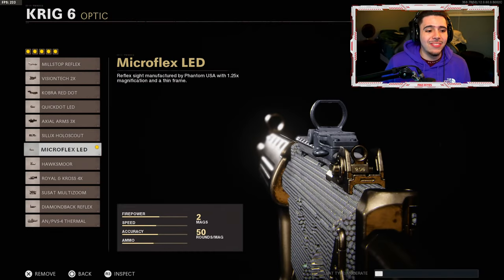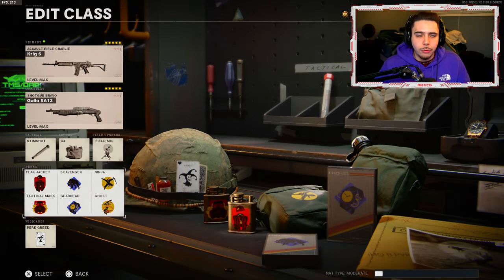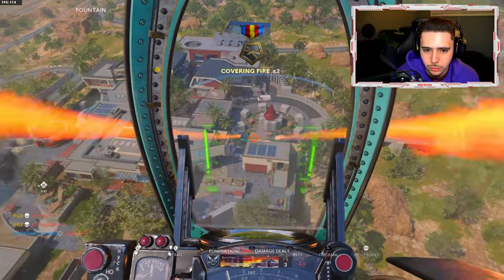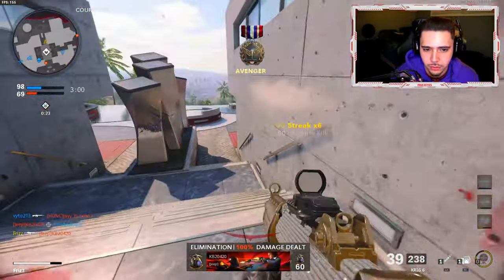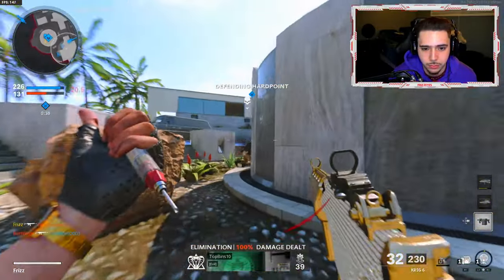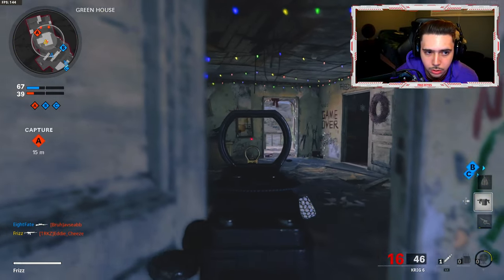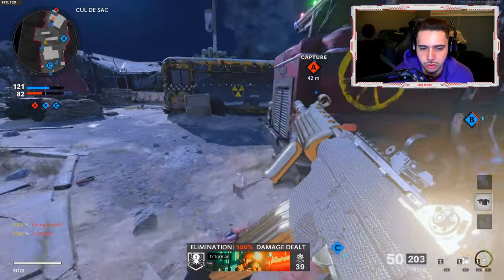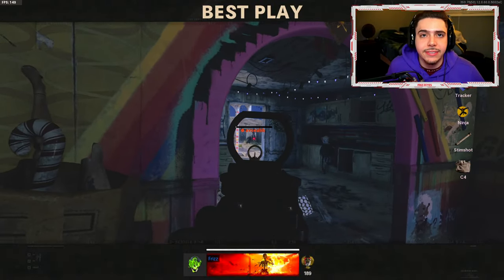How to make the "KRIG 6" OVERPOWERED! (Best Krig 6 Class Setup) - Cold War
this is how you make the KRIG 6 OVERPOWERED in BLACK OPS COLD WAR! This is the MOST ACCURATE ASSAULT RIFLE in COLD WAR WARZONE! Try this BEST NO RECOIL KRIG 6 CLASS SETUP in COLD WAR!

the MAX DAMAGE UZI in COLD WAR! - (Best Milano 821 Class Setup) - Black Ops Cold War

the FASTEST KILLING SMG.. 3 SHOT AK74u SETUP! (BEST AK74u CLASS SETUP!) - Black Ops Cold War

0:00 Intro
0:53 Best Krig 6 Class Setup
4:02 Krig 6 100+ Kill Gameplay
13:25 Double Nuke with Krig 6